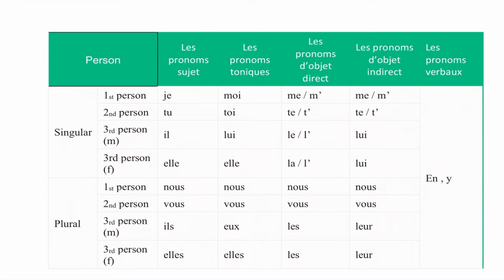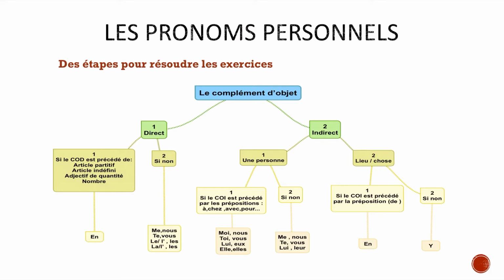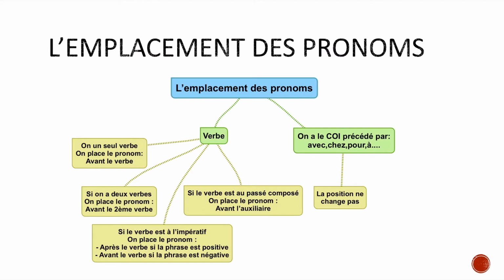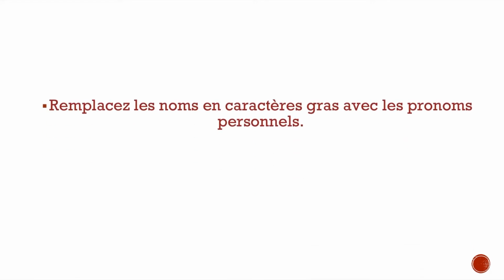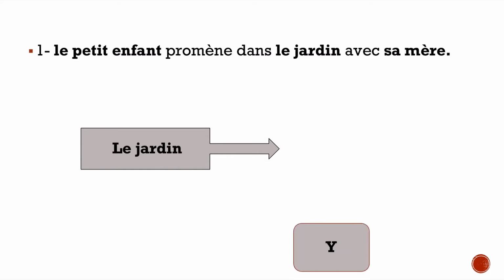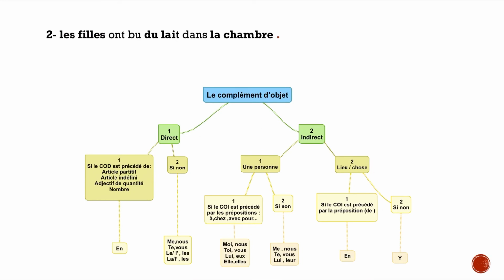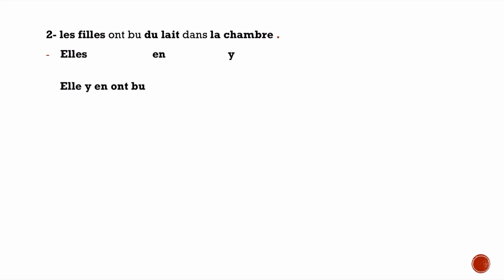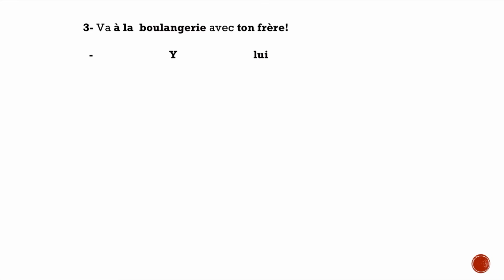les pronoms personnels 2